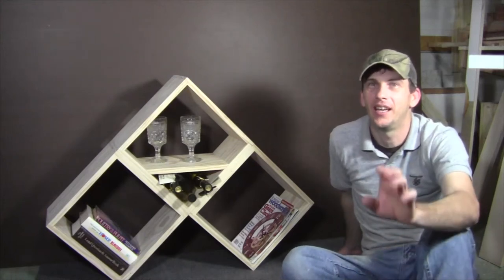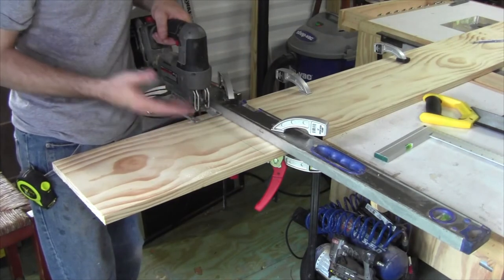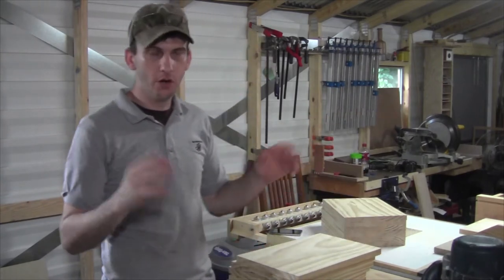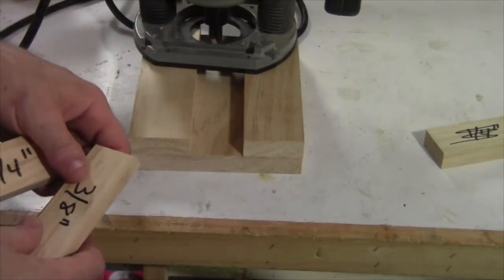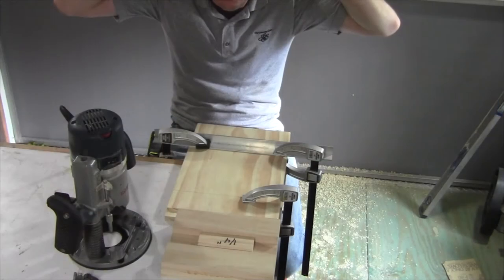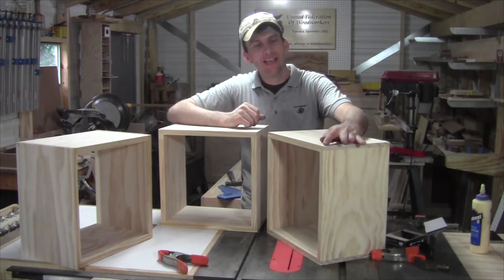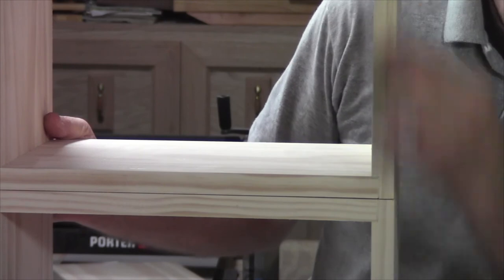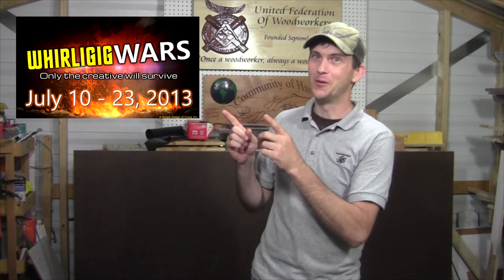2 Board Modular Book Shelf - Uncut Version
Here is the uncut Modular Bookshelf video. In this video you will find a little more discussion on setting up your straight edges, helpful router jig, some gluing tips and more.